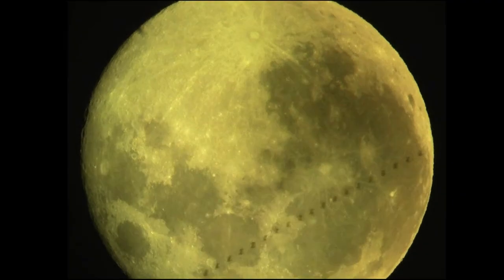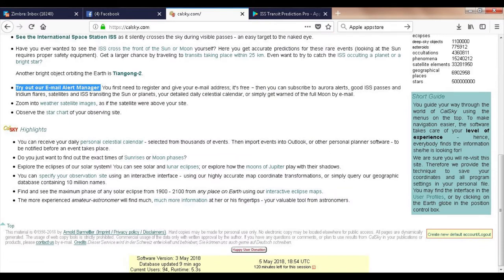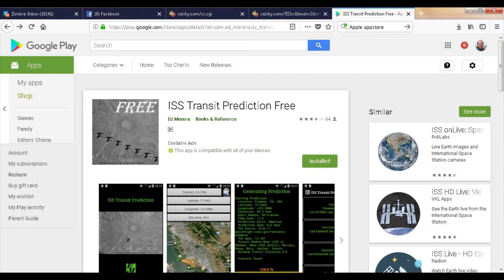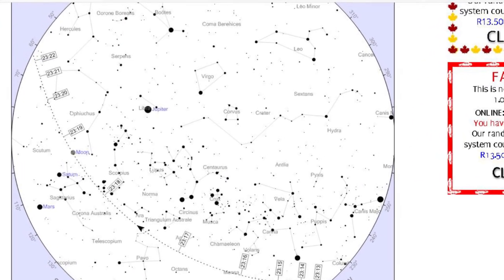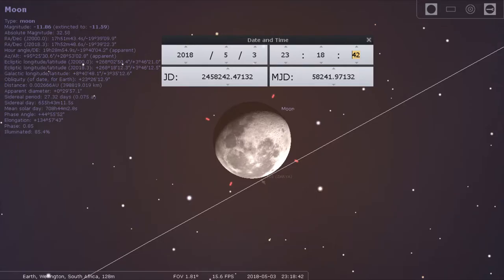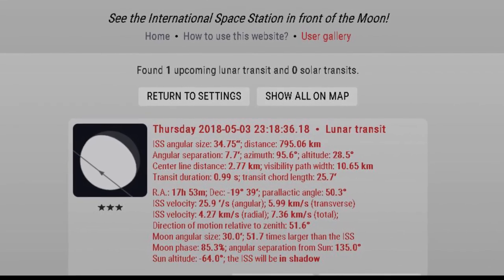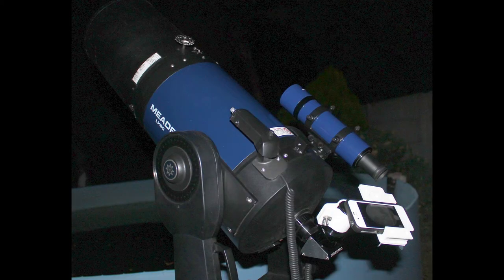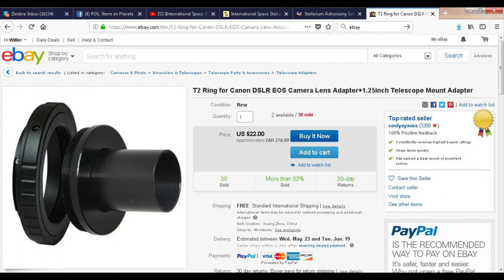Predicting, Observing & Photographing ISS-Lunar Transits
In this video I’ll show you a few different ways how to capture the ISS, or International Space Station, doing a transit of the Moon or Sun.  We will start with how to get alerts when your location is due for such an event and different ways how to confirm the predictions and simulate the pass in order to plan your filming session.  Finally you will see how a recent borderline event was missed in one location but seen in another, showing you which online and software sources are the most reliable to trust.
As can be seen from the links at the end of this video, I managed to record the ISS transiting the Moon a few times already, both sunlit and when in the Earth’s shadow.  I also want to challenge all those flat earthers and conspiracy theorists who commented “fake” on my previous video’s ...  now that you have all the knowledge to view this phenomena yourself, to get off your sofas and do some real observations instead of your usual fake "research"!

ISS (International Space Station) Lunar Transit
ISS lunar crossing - Telescope and wide-angle views
ISS Transits Supermoon, 6 May 2012